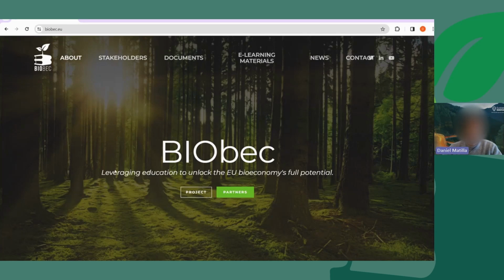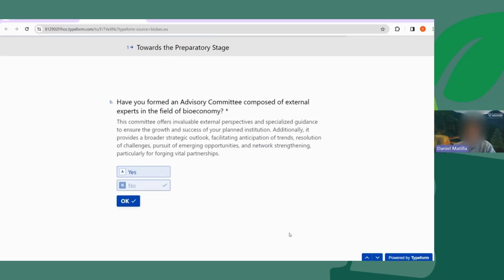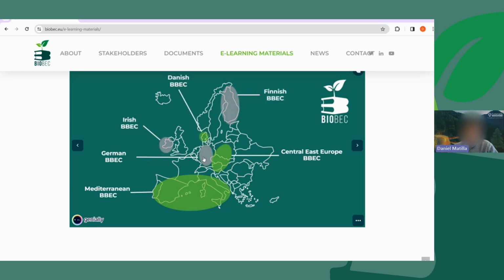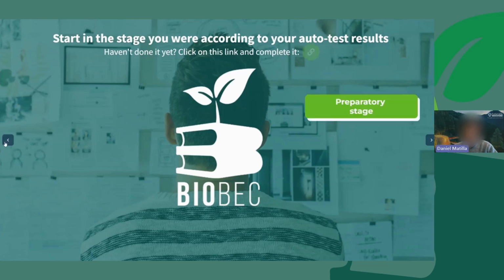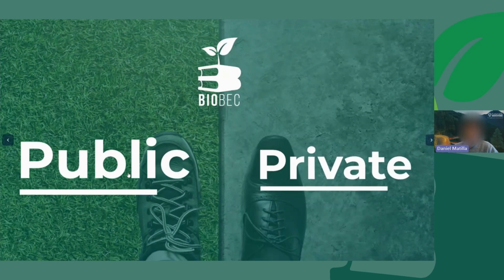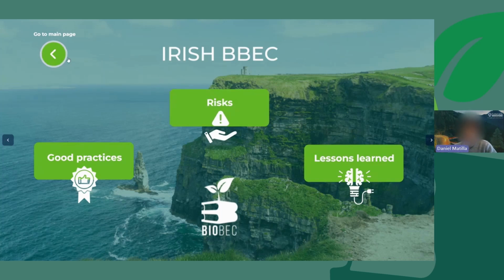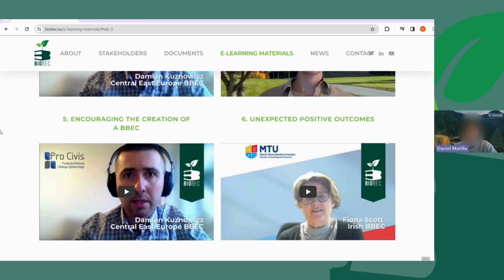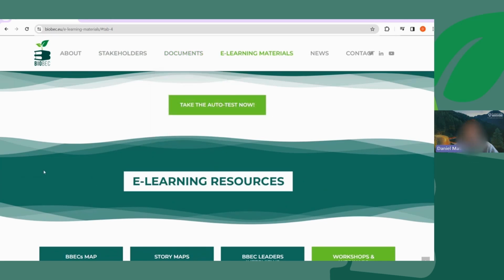BIObec - E-Learning Materials User Guide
Daniel Matilla, from our partner Sustainable Innovations (SIE), explains in this video the available tools and resources of BIObec’s e-learning suite.